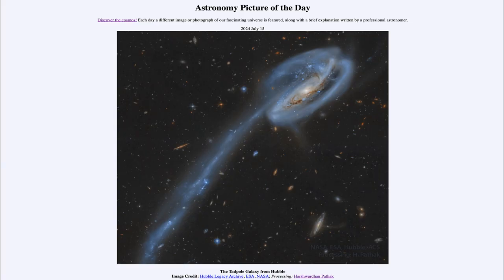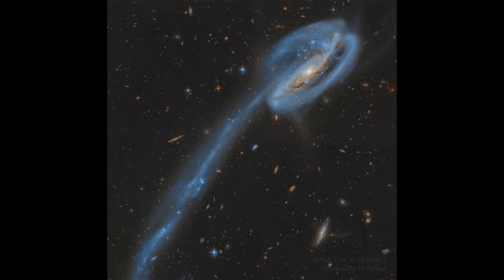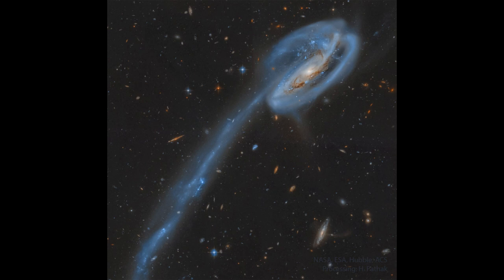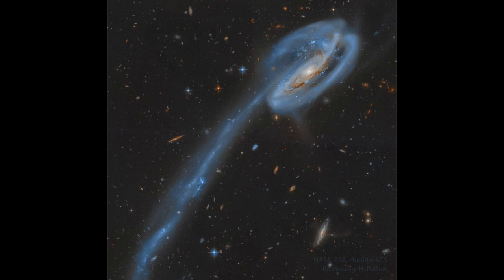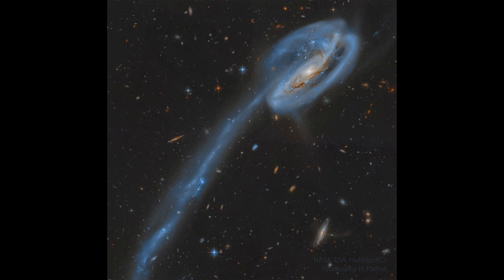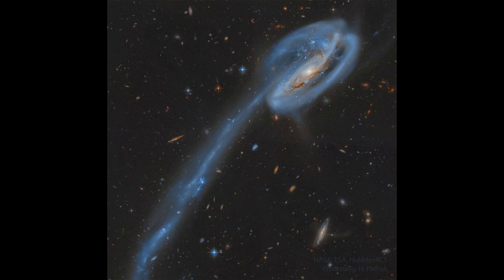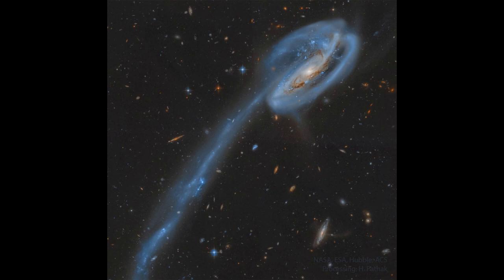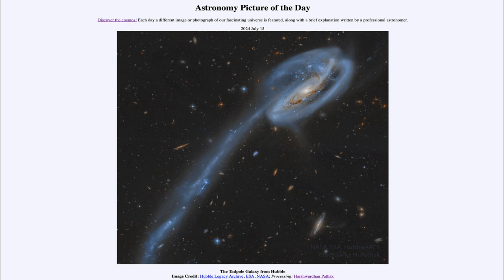2024 July 15 - The Tadpole Galaxy from Hubble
In today's image, we see the galaxy known as the Tadpole Galaxy for the long tail stretching away from it. The tail is caused by a previous interaction with another galaxy which has caused material to be pulled out of the galaxy in a tidal stream.